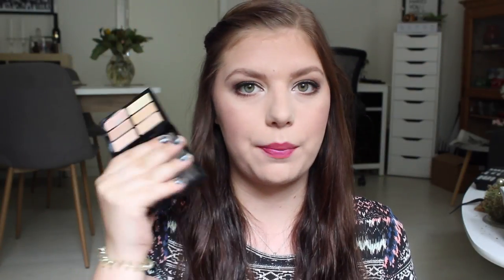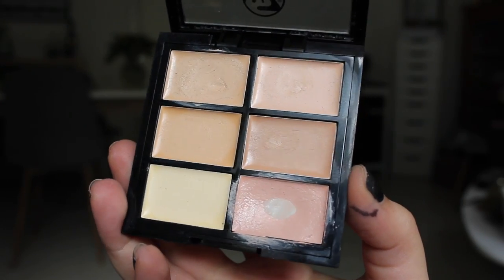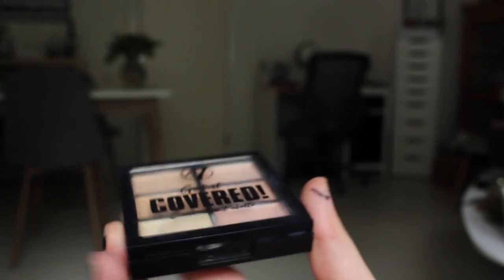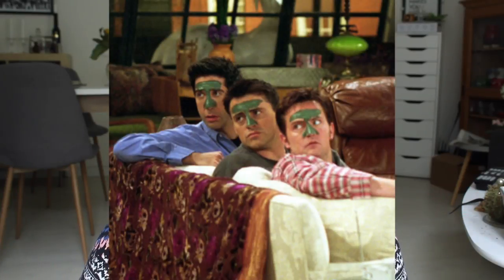FRIENDS PROJECT PAN | INTRO // COLLAB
We picked 6 products that are either linked to the tv show Friends, or they are products given to us by our friends.
This runs June 18th until December 18th. This started with all of the PLC admins and mods but we would love to have you all join in. Check out the other ladies below!

Ross: W7 Genius Feather Light Foundation
Monica: W7 PoreFection primer
Joey: W7 Got it covered consealer palette (Yeallow Shade)
Chandler: Plasir Clear it up face mask young skin
Pheobe: Soap and glory SuperCat eyeliner
Rachel: W7 LashTastic mascara

Creator: Jana @twentysomethingmesses

Collaborators:
Brandy @brandyrenea84
Simone @kolbesimone